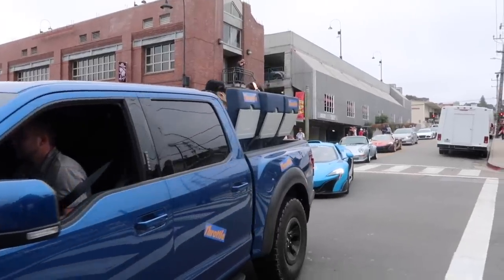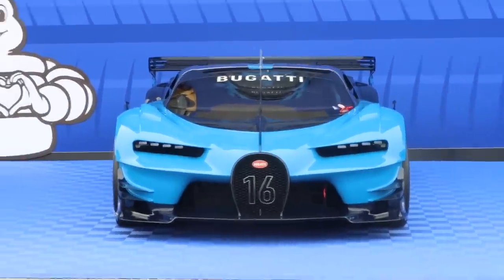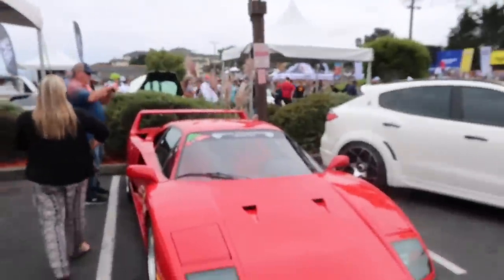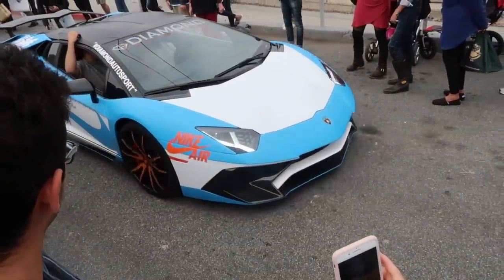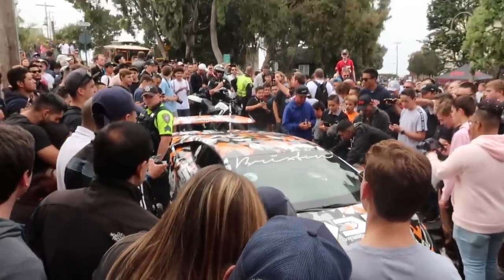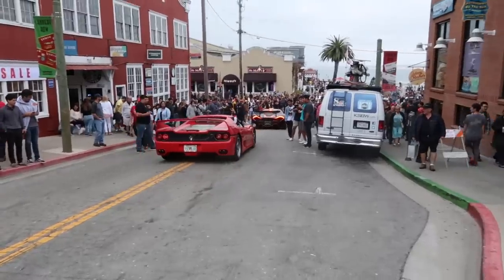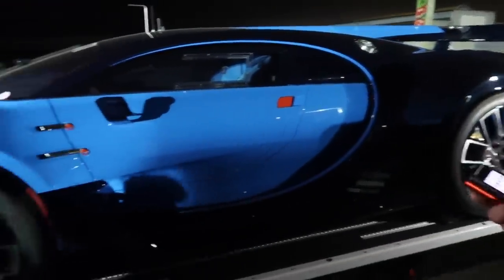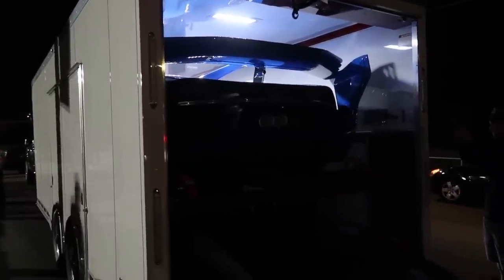BUGATTI VISION GT COMES TO CRAZIEST CAR MEET IN THE WORLD!!!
I love the Bugatti Vision GT. The last day episode of car week features a show called exotics on cannary row which offers all the best modern supercars and hypercars the world has to offer for free! Which can also be a bad thing, there were 30,000 people in attendance at this meet which made it nearly impossible to run around and get great content. But after the show we get to see the rarest car in the world actually start up and drive around which was an unforgettable memory. Thank you for all the support this week, I am looking forward to the next one already!